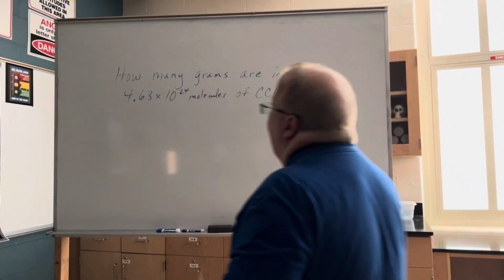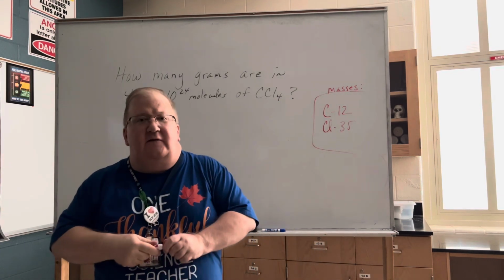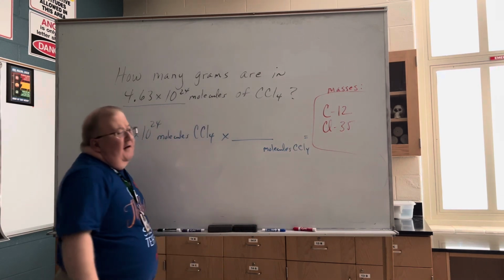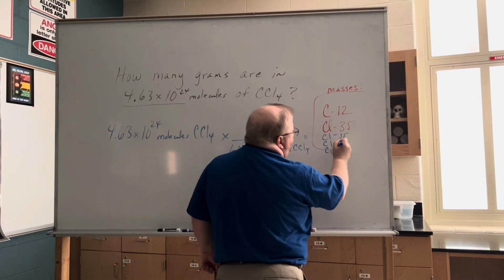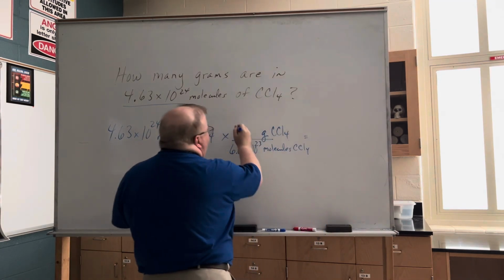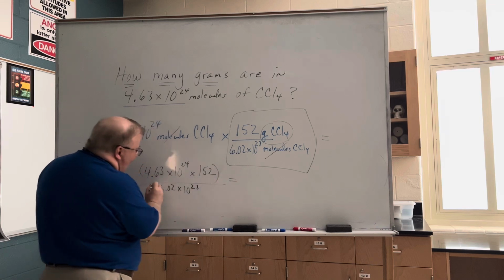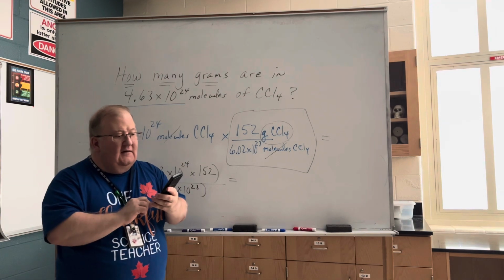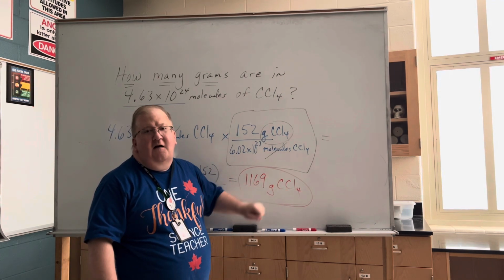Molecules to grams tutorial